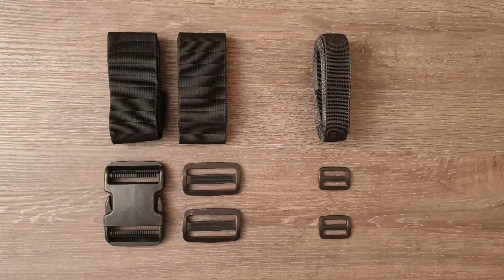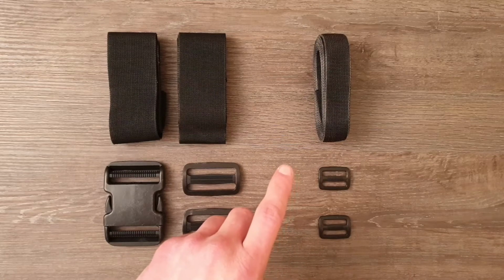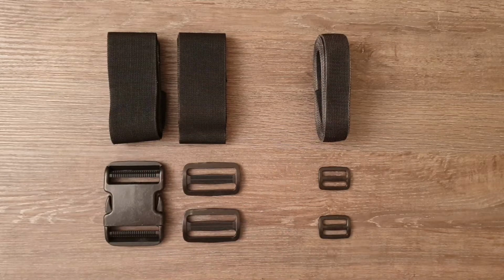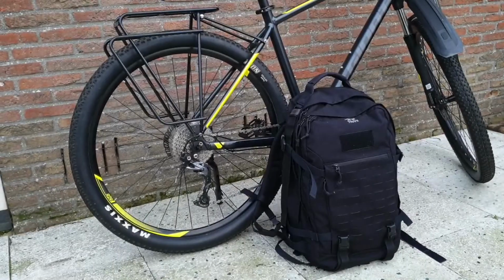How to attach a backpack to a bicycle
Today, I am sharing a tip on how to strap a backpack to a bicycle with a rear luggage carrier. In order to secure the backpack to my bicycle I am using the following materials:

1 x 50mm side-release buckle
2 x 50mm tri-glide buckles
2 x 50mm straps 60cm long (each)
2 x 25mm tri-glide buckles
1 x 25mm strap 200cm long

Before strapping the backpack 3 things need to be taken in consideration:

1 – Is there anything in the backpack that may might be damaged by the straps or the luggage carrier?
2 – Is the weight of the backpack within the weight carrying limits of the luggage carrier?
3 – How to keep the backpack clean?

In my case the answers to these questions are no, yes and luckily this backpack comes with its own rain cover, which I am using to cover the back side of the backpack, and that way only the front side is exposed.